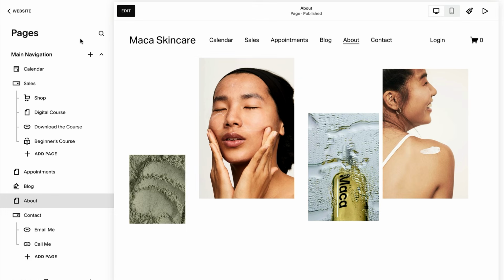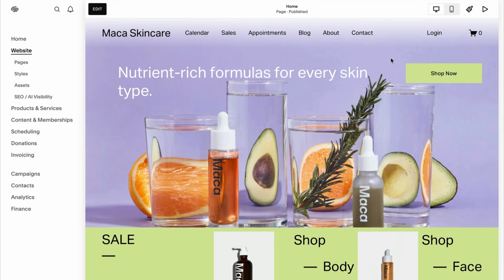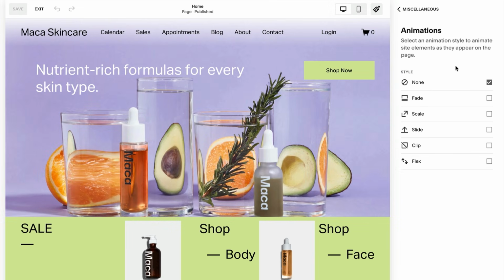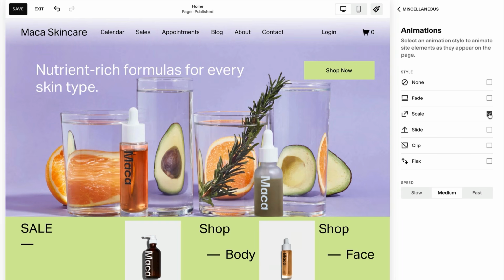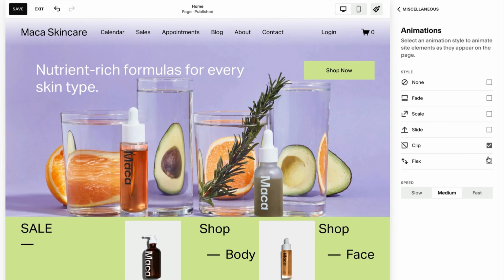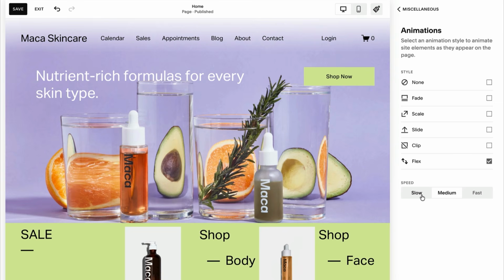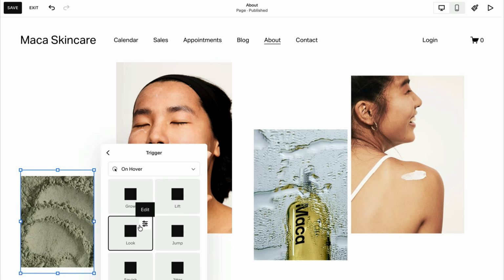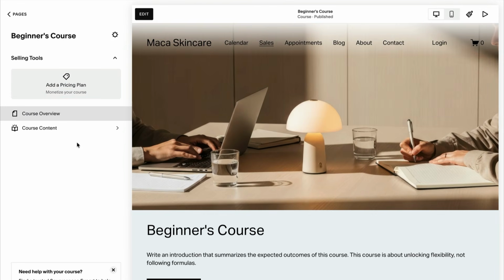Site-Wide Animations | Squarespace 7.1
You can add animations that appear when visitors load a page or scroll through your site.